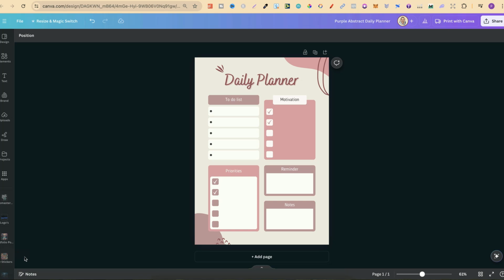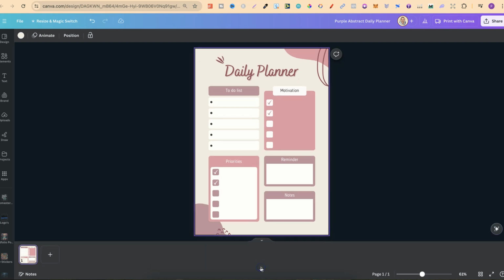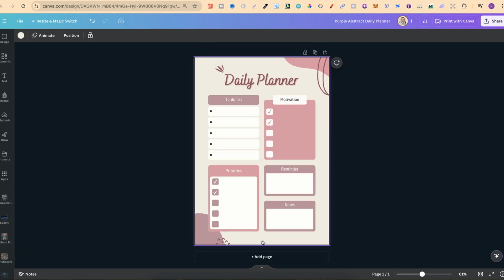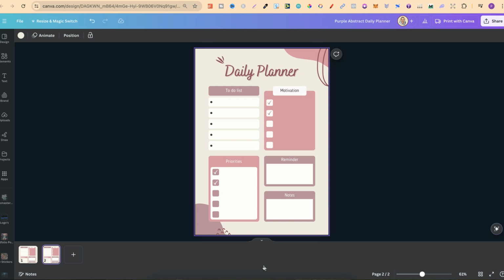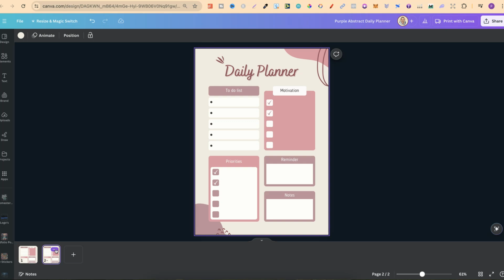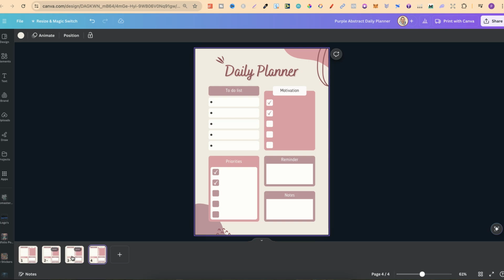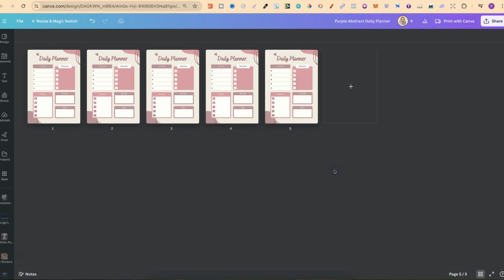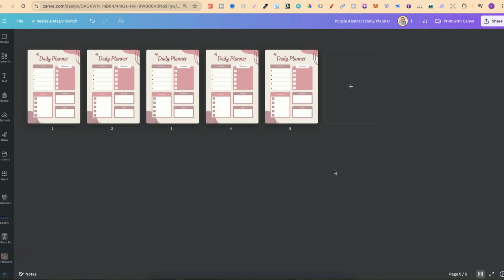How to Duplicate a Page in Canva